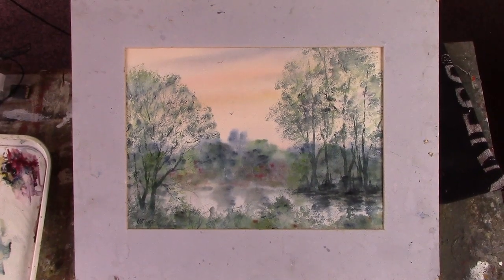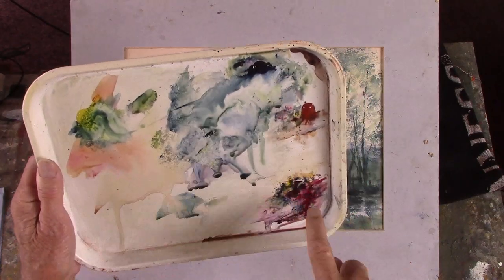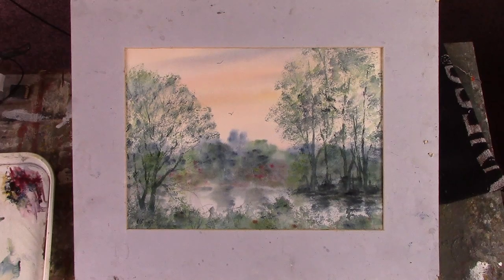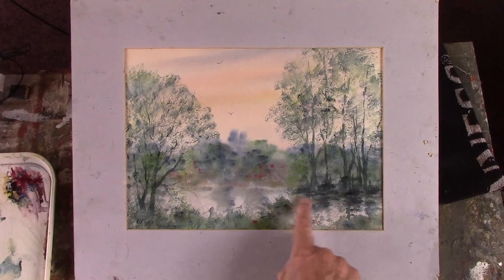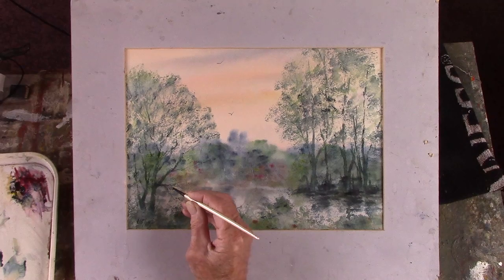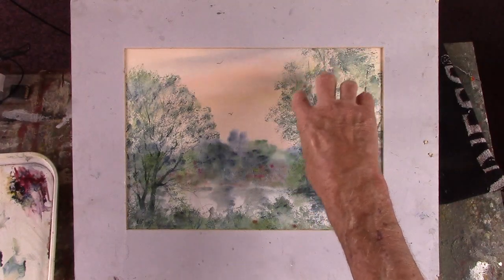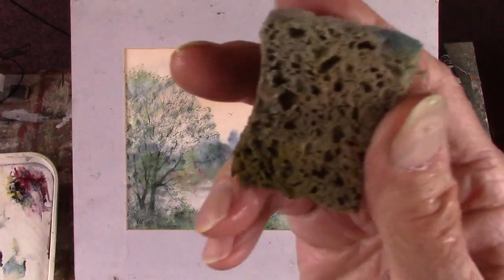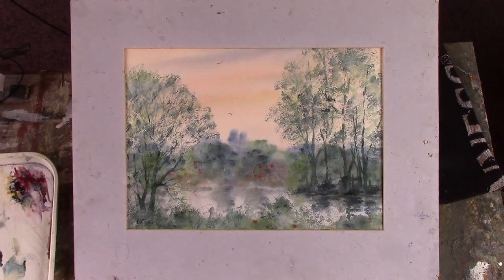Wet in wet watercolour. "Misty lake" Trailer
Three colour tone study.